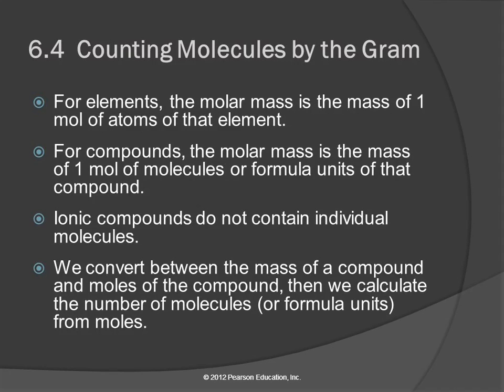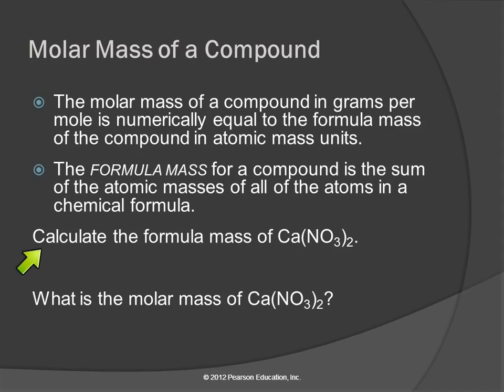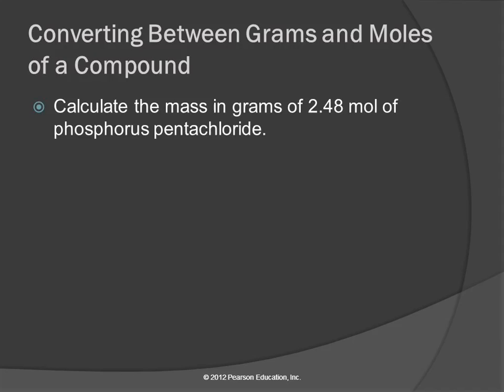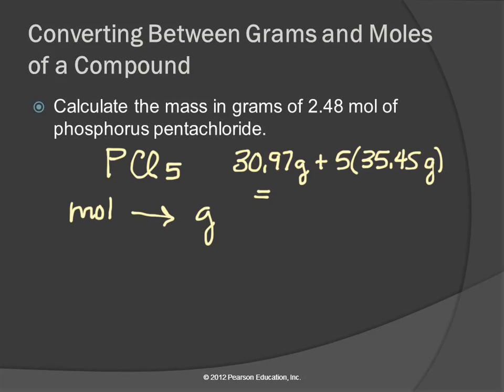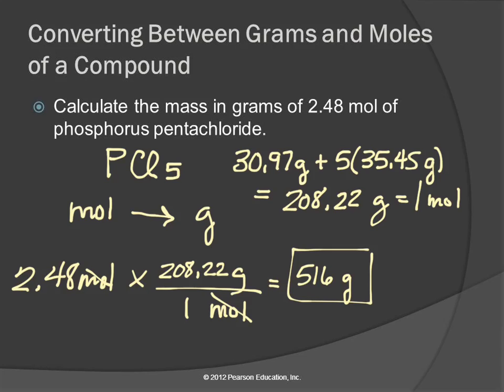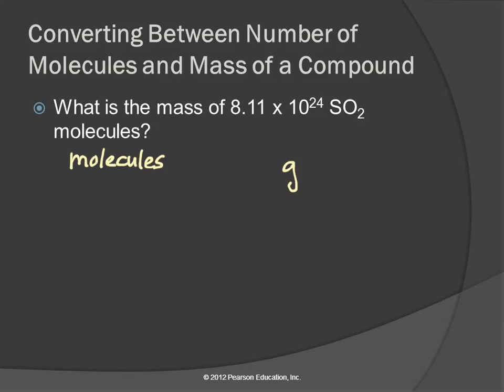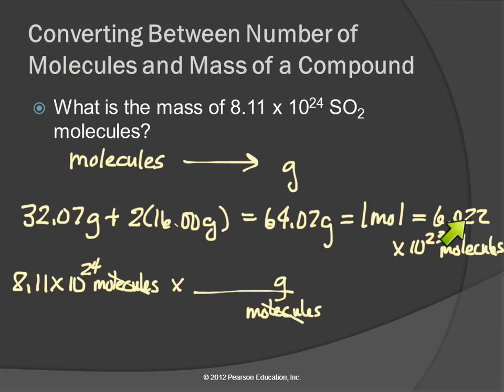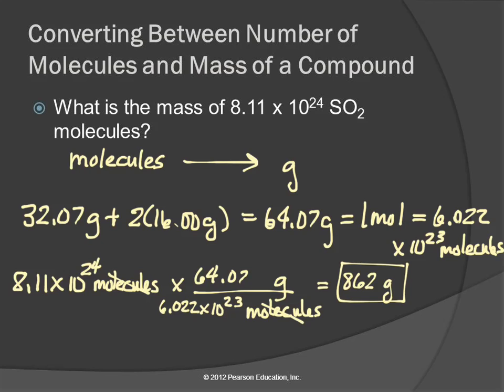3A 6.4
9/9/14 lecture at FCC